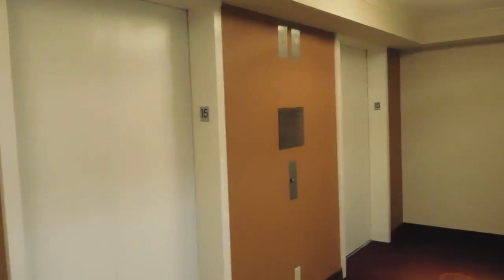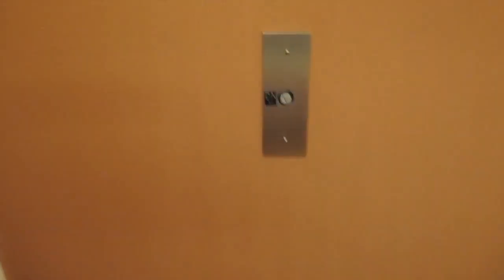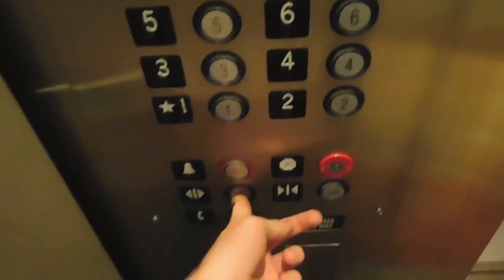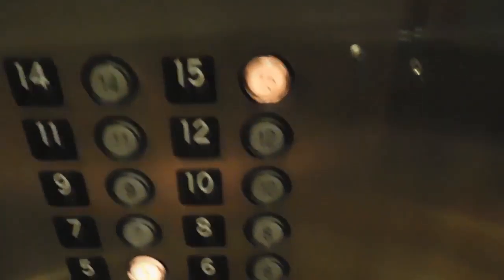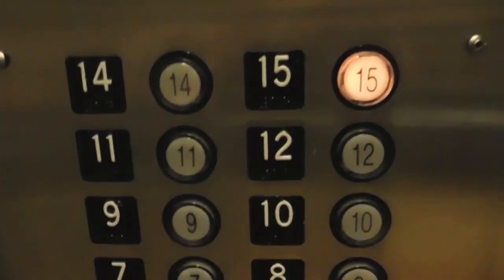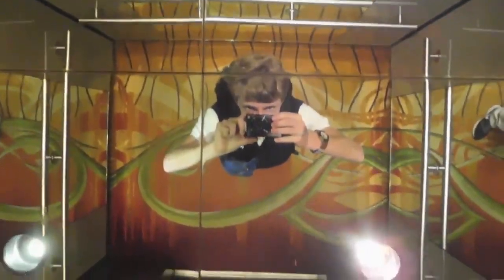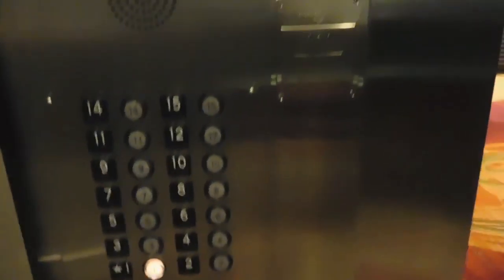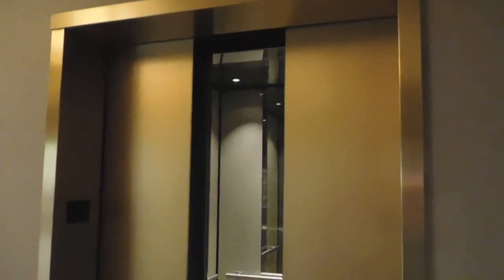Retake - Innovated US Elevators @ The Marriott San Diego La Jolla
This is a retake of the Innovated US elevators at the La Jolla Marriott in University City, San Diego CA. They are complete with Innovation Universal fixtures